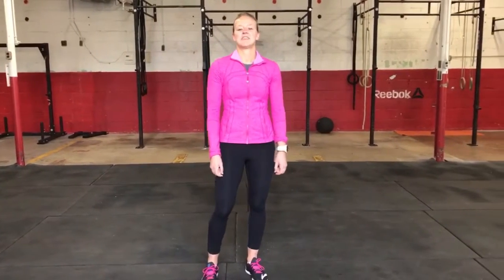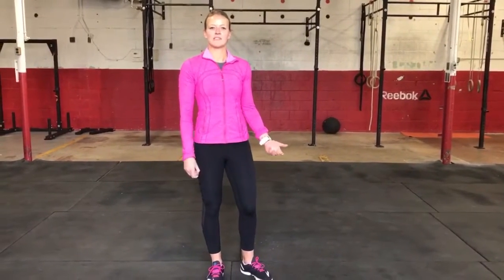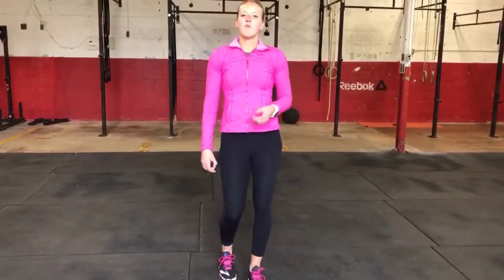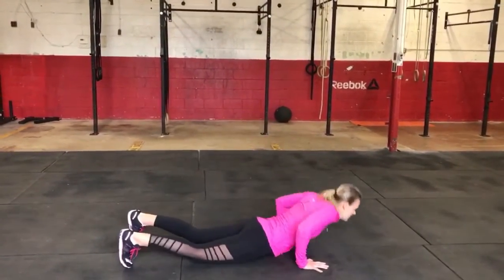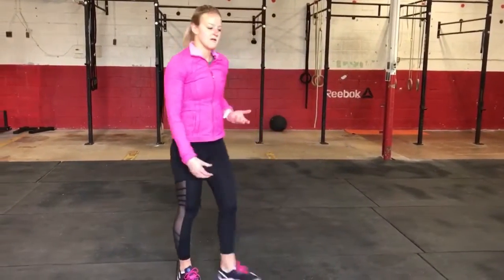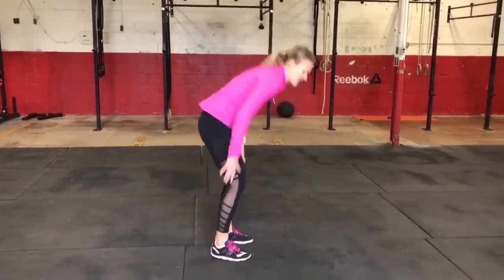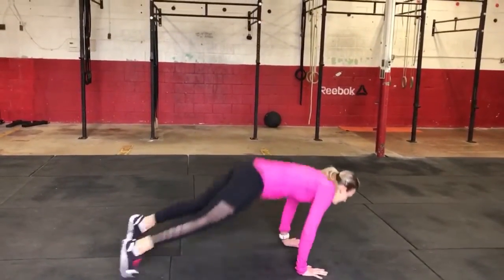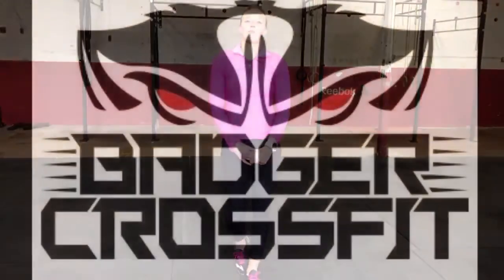The Burpee // Badger CrossFit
We all love (hate) burpees. But they do have utility to develop strength, explosiveness, endurance and so on. It also has quite a bit of skill transfer as we will explain.

By loading the hips and hamstrings as Tina demos, it creates load and torque to the system to create hip drive. And as we know, hip drive is in many movements we do -- Weightlifting, pull-ups and more... The landing in the squat is a lack of this explosive hip drive and also causes a lot of extra, needless work. The step-up variant is good while you're developing the hip drive to still take some of the extra work away.

When done proper, this will carry over to other areas, and you can realize this movement we all hate can actually be beneficial carry-over to other areas of your fitness and not just a "conditioning movement."